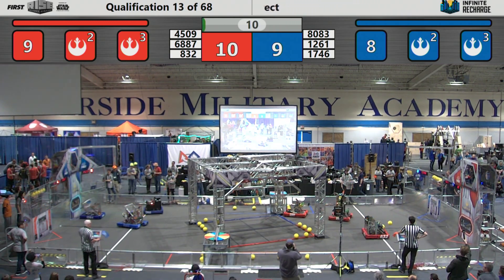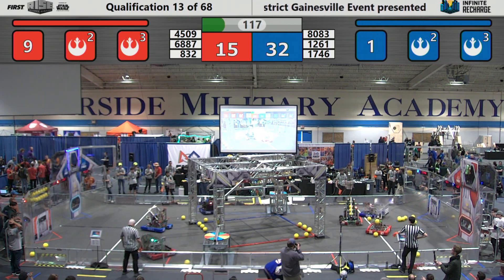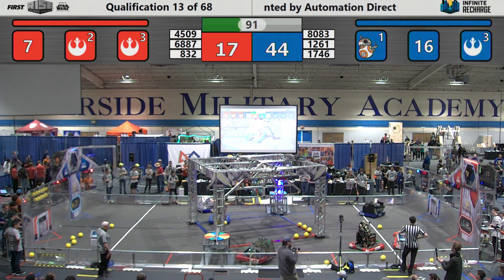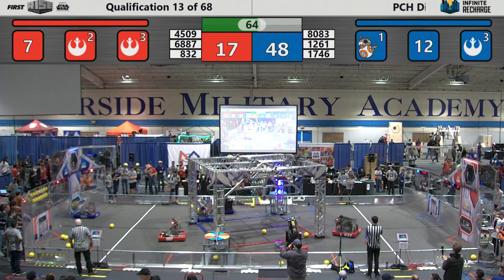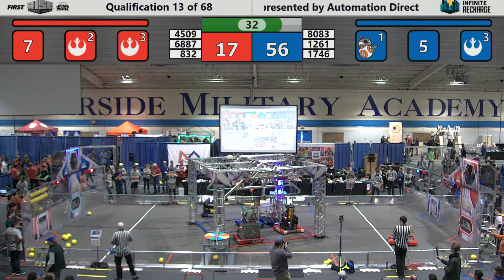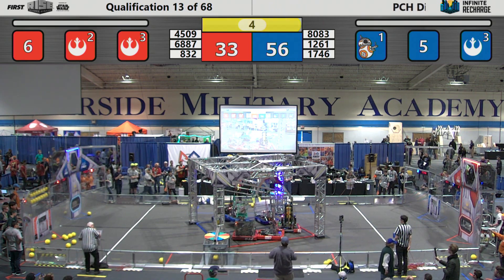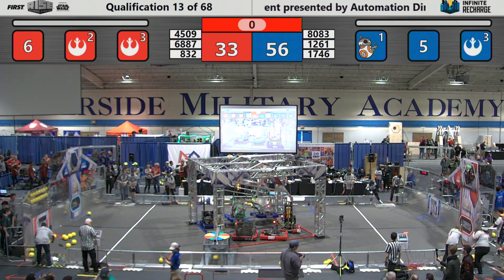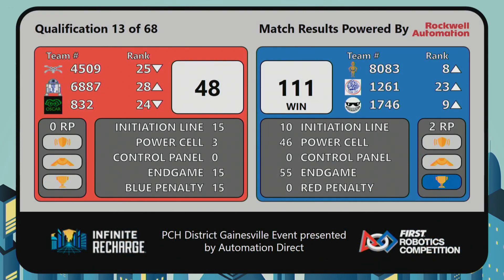2020 PCH District - Gainesville Event - Overhead - Qualification Match 13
Footage of the 2020 PCH District - Gainesville Event - Overhead is courtesy of GeorgiaFIRST AV Team.